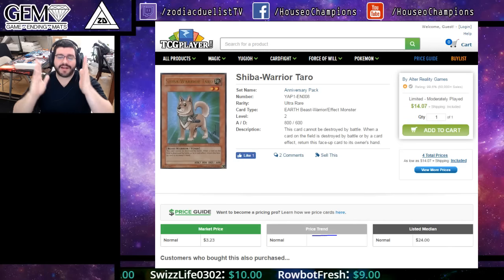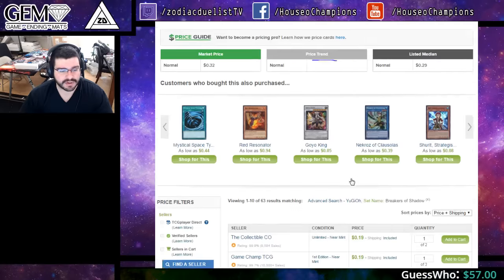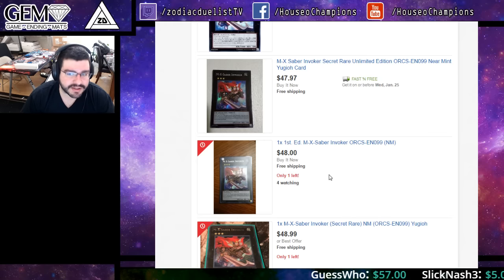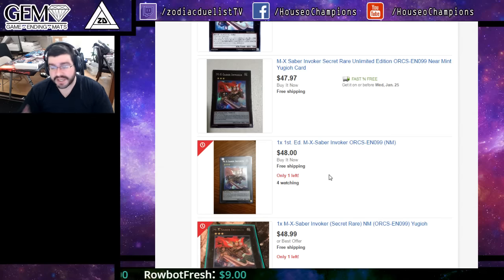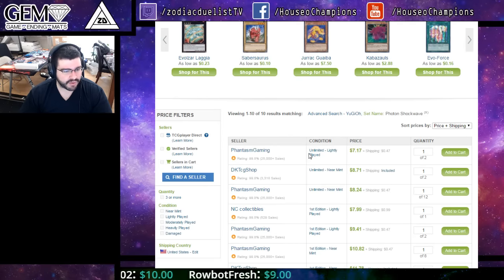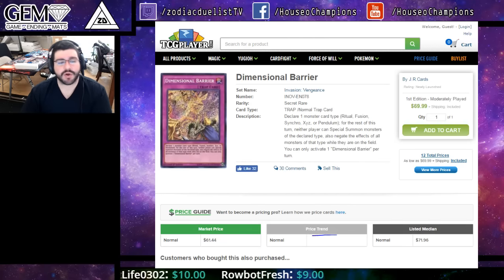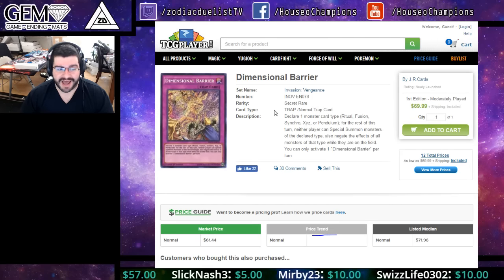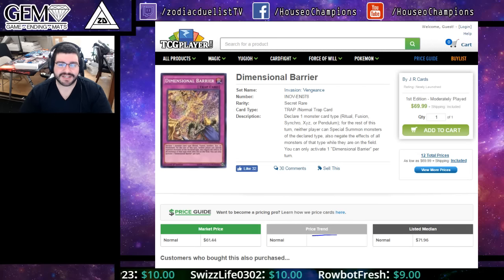HoC Yu-Gi-Oh! Market Watch - Shiba Combo = $20 Hype! Formula doubles, Dolka Quadruples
Shiba Warrior Taro HPYE! The card goes to $20 because of a high utility combo to make nat beast in Zoodiacs! Also many other cards are going up fast such as Barrier, Formula, Dolka, and more! Check it out!

be sure to check them out!